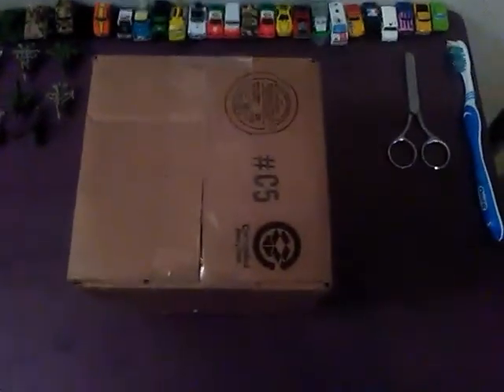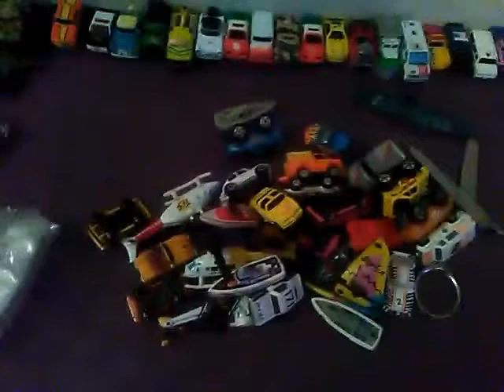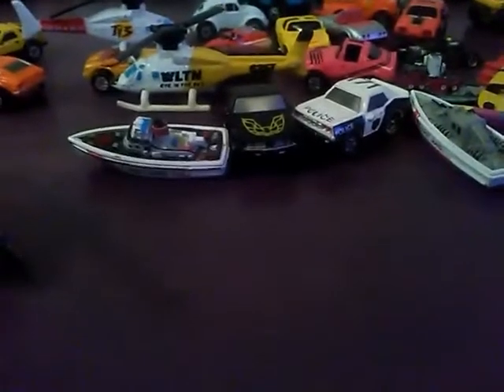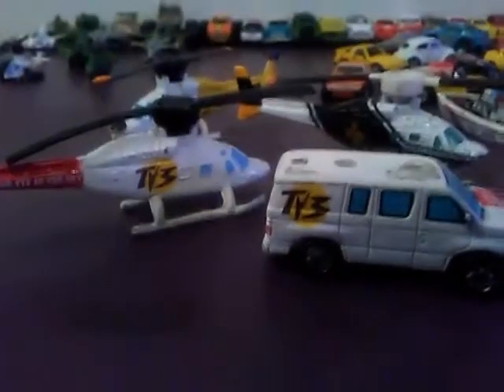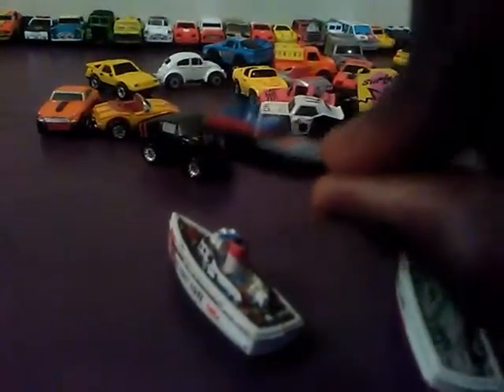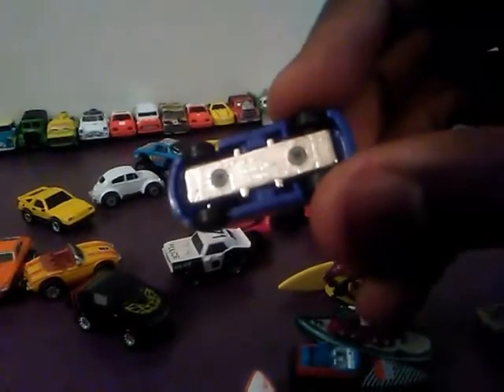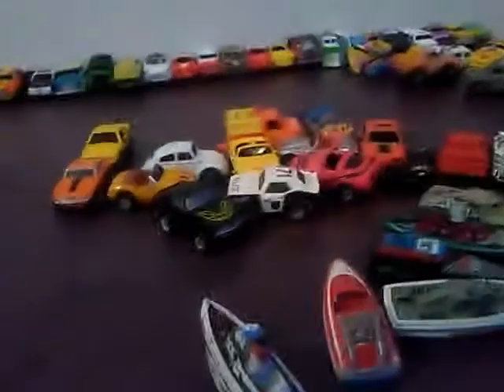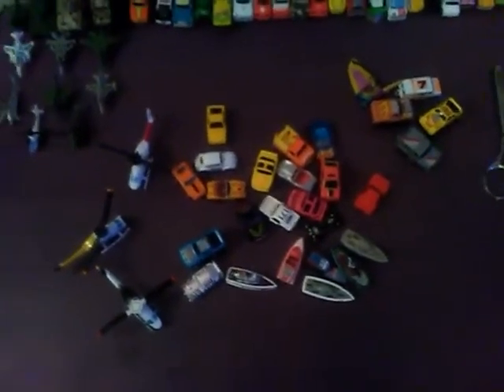Micro machines ebay package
Micro machines are FUCKING awesome